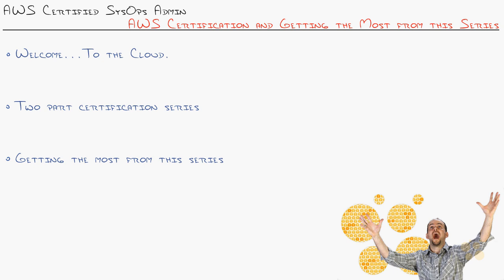01 - Welcome Course Overview